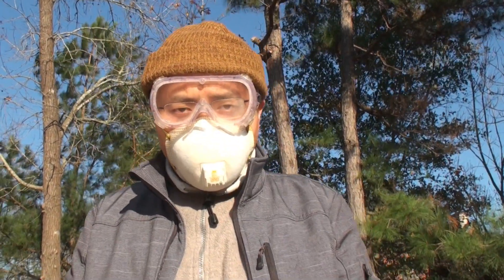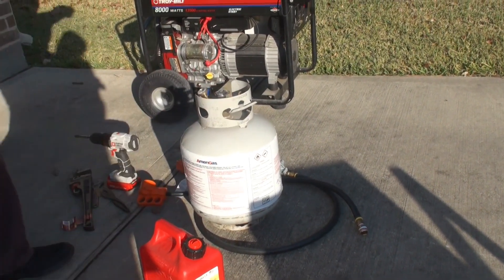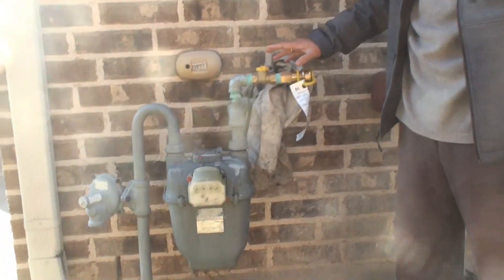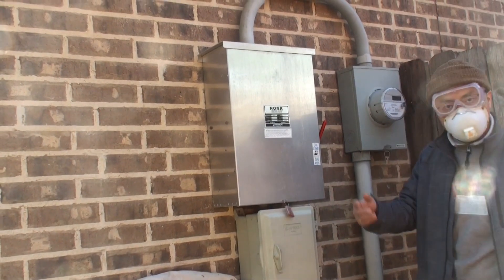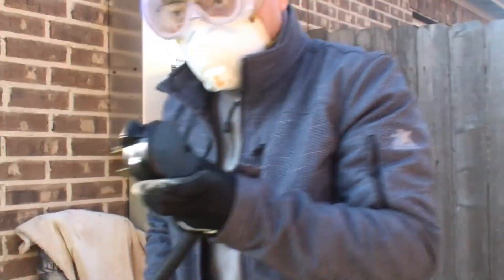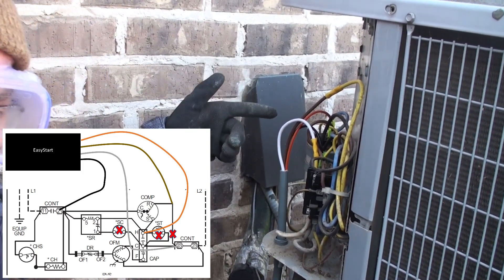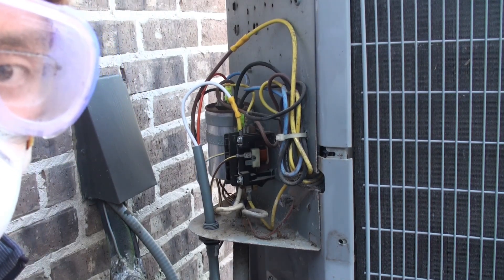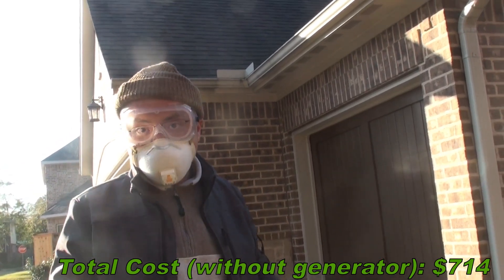Run AC (4 Ton) on Tri-Fuel Converted 8000-Watt Generator on Natural Gas with Micro-Air Easy Start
1. Re-engineering power generator to run on gasoline, propane, natural gas
2. Re-engineering gas pipeline to hook-up the generator
3. Re-engineering AC with soft stater (Micro-Air Easy Start 368)
4. Entire workflow of generating power from natural gas via tri-fuel generator to power entire house especially 4-ton AC unit
Use Cases:
1. power outage with limited supply of gasoline
2. reduce CO2 emission for your generator
3. extend your power generator life-span
4. reduce flammable fuel storage in your garage
Supplies:
gas hose
Pipe Thread Sealant
pipe thread tape
NEMA adaptor
soft starter
electric splice connector
electric female disconnect
brass ball valve
metal screw: 4 of total, 12x3/4 size
Galvanized Gas bushing
Galvanized nipple
Galvanized elbow